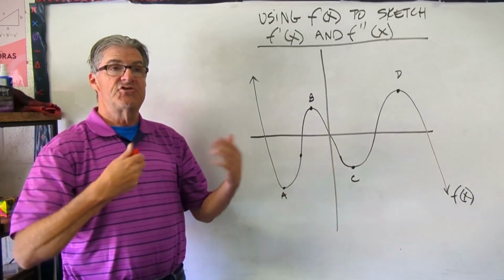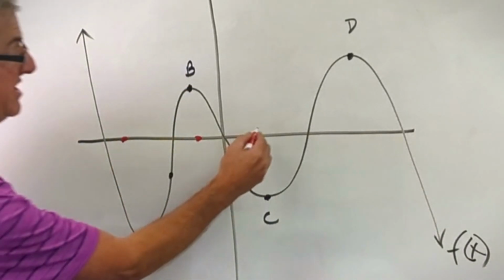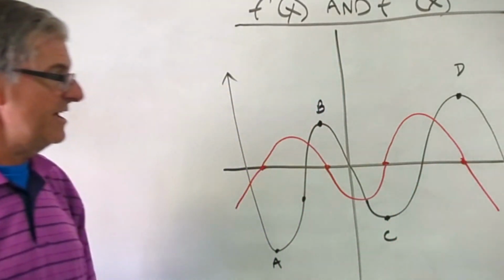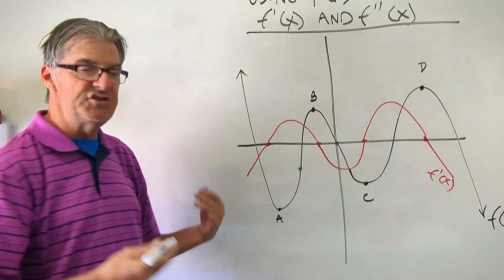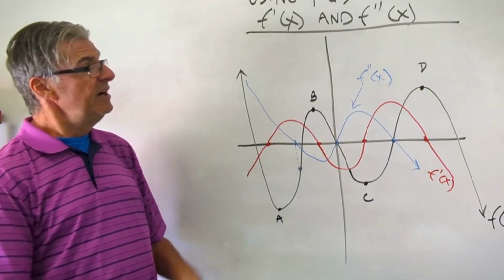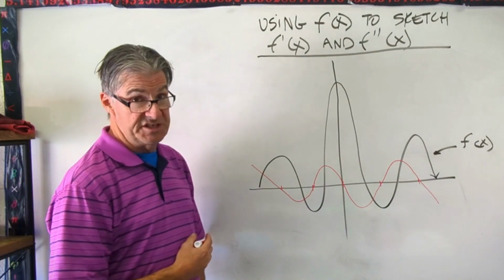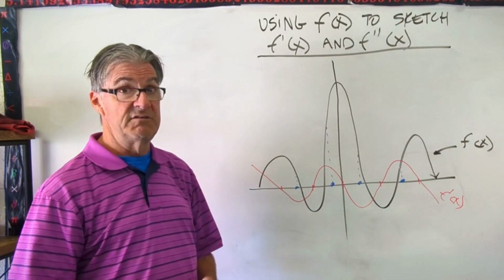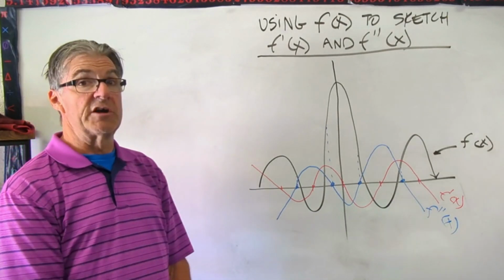Sketching Graphs of First and Second Derivatives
Explains how to use the graph of a function to sketch the graphs of the first and second derivative of that function.